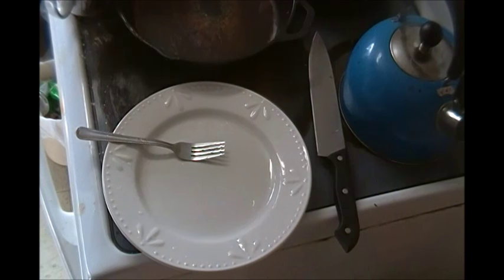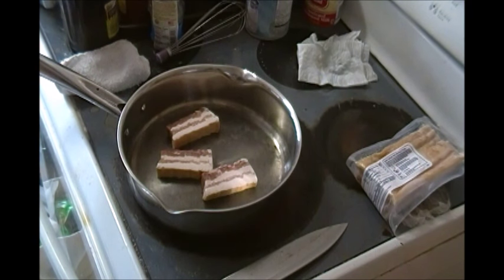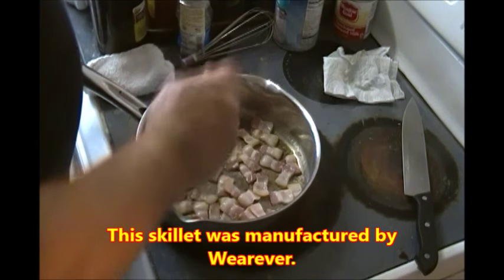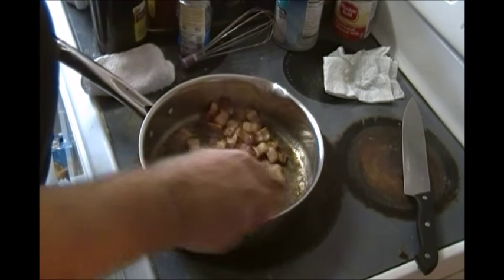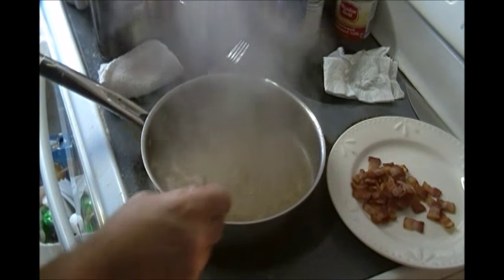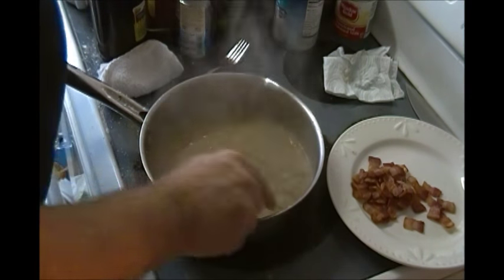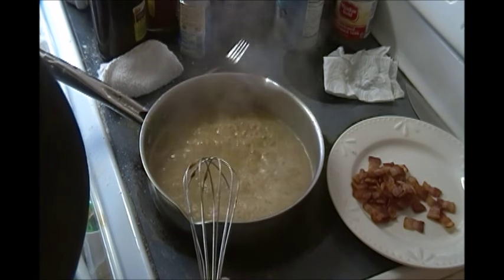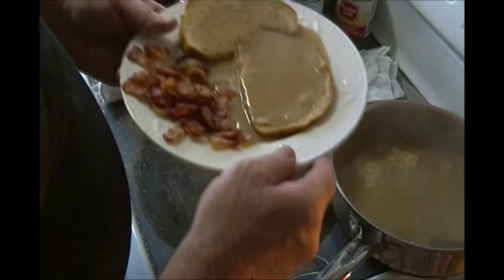PawPaw's Good Brown Gravy You WILL Like This !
Life is too short not to laugh.  And if we take ourselves so serious that we cannot laugh at ourselves, then someone needs an attitude adjustment.